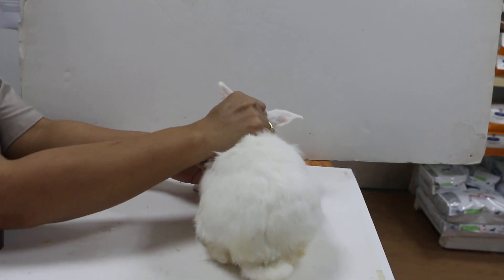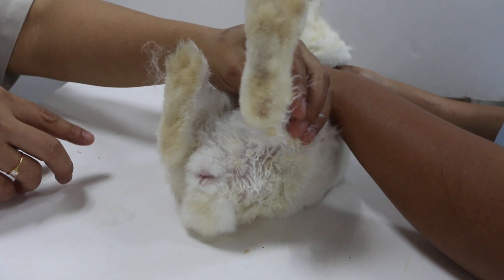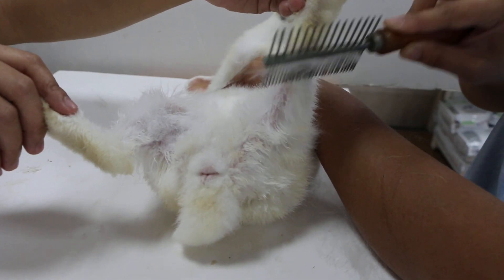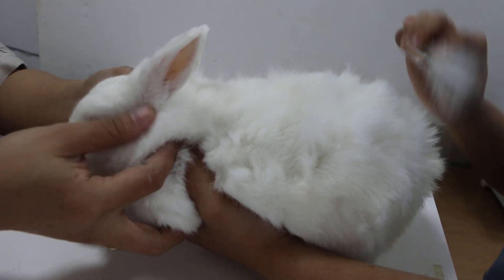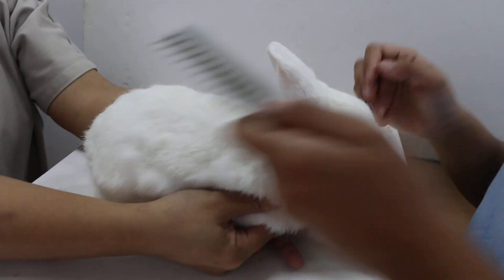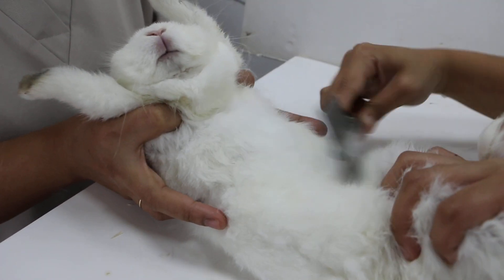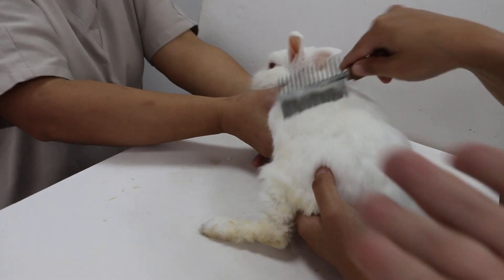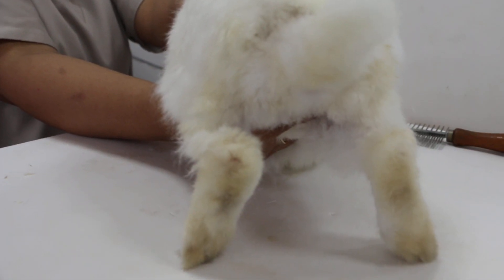A 7-year-old female rabbit keeps licking herself. Pt 2/2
The rabbit stopped grooming. The coat looked rough. The backside is scalded by urine, making it itchy. So the rabbit kept licking and the hair became matted.

After bathing and clipping short the backside, the rabbit feels better. Video shows rabbit being groomed and brushed.